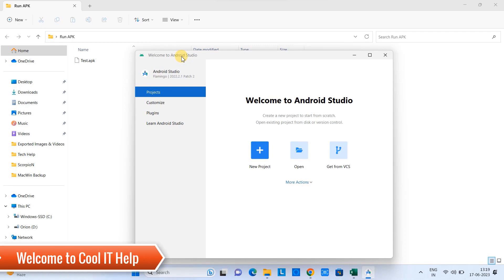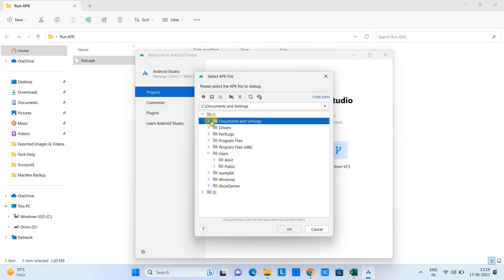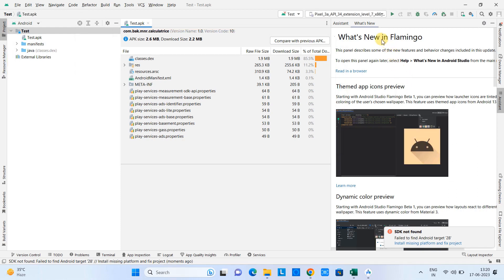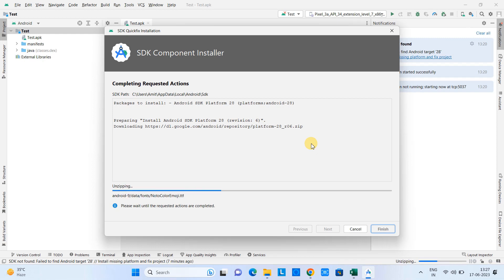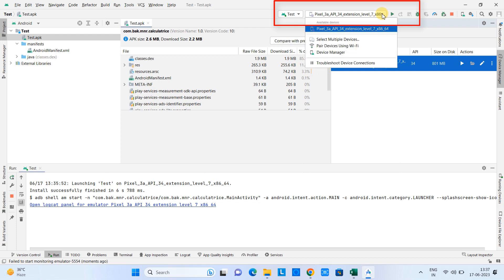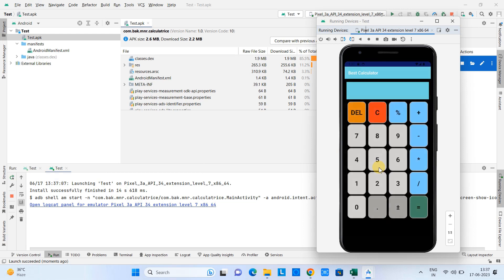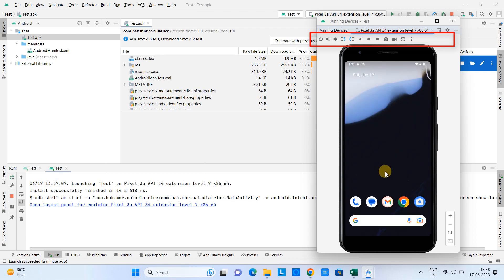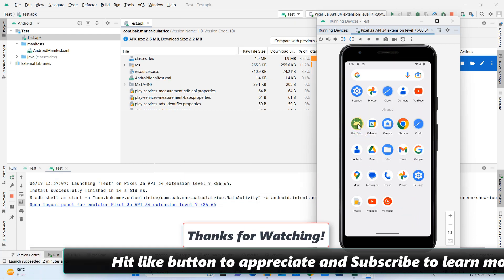Install and run apk on the Android Emulator | Android Studio | Quick and easy way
In this tutorial, you will learn to install and run the app on the Android emulator in Android Studio.